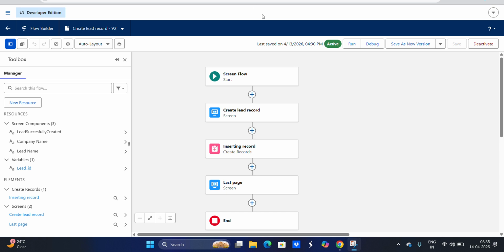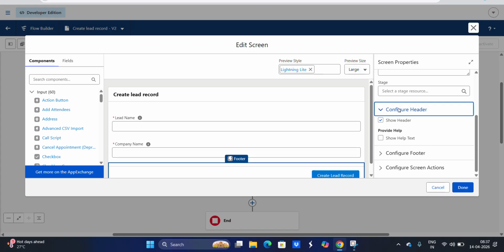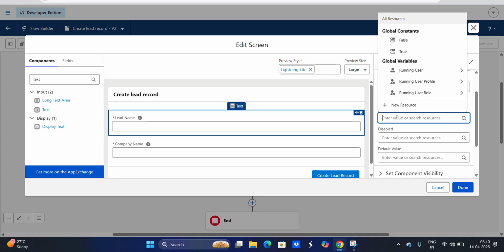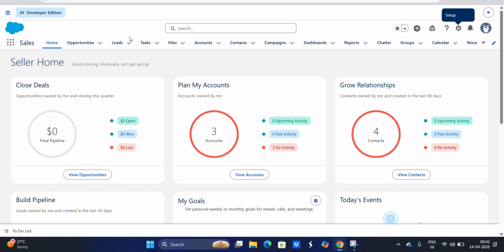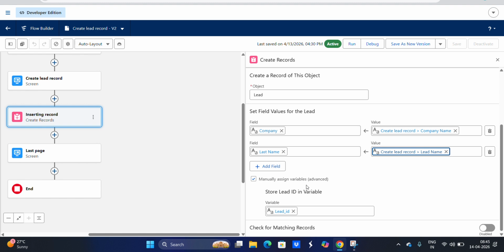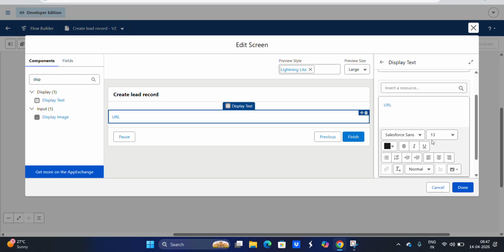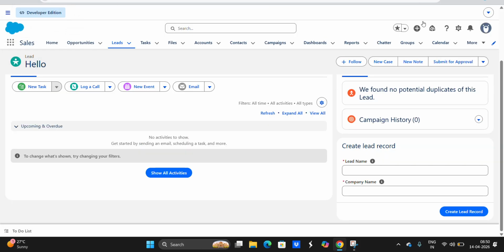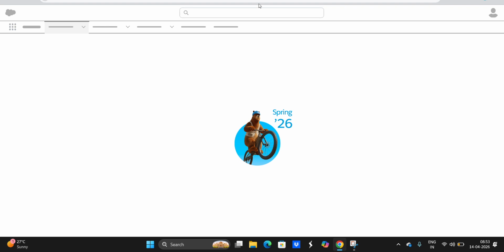Implementation of dynamic URL of flow